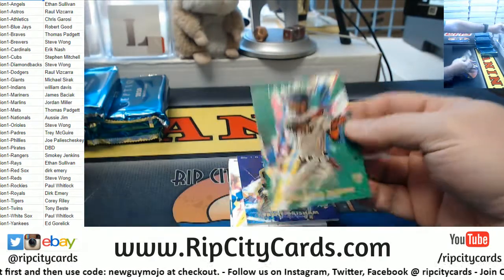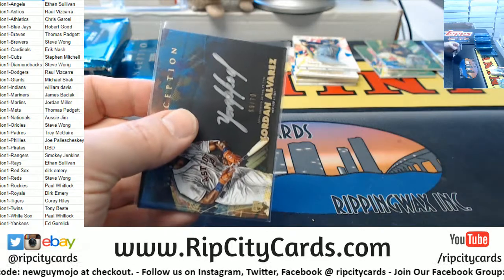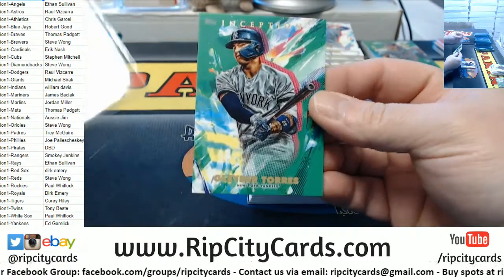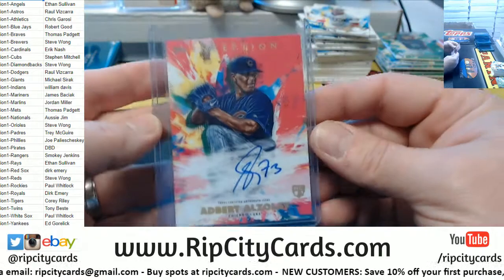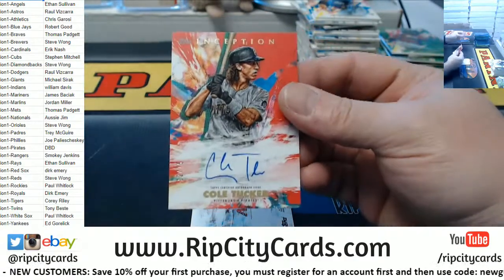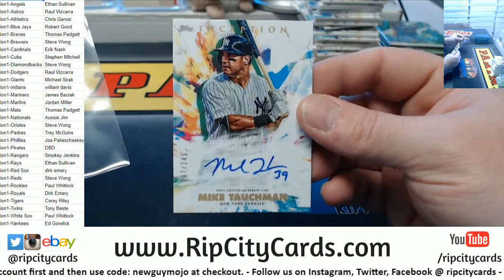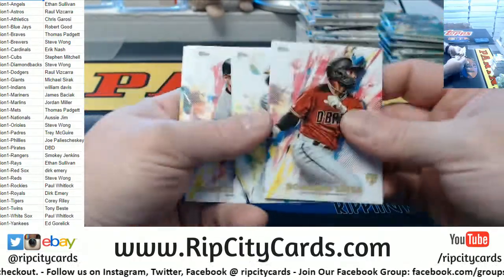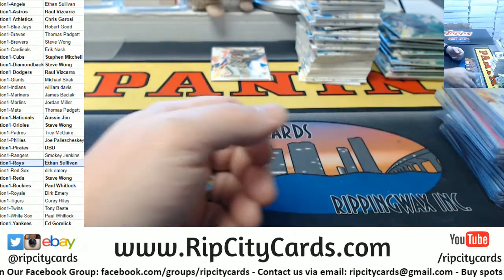2020 Topps Inception Baseball Full Case #1 RCC